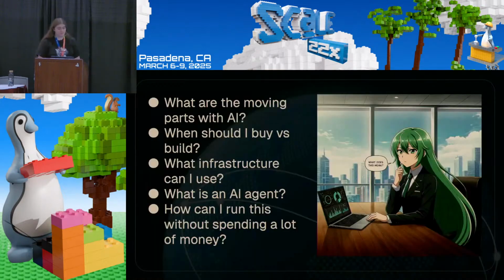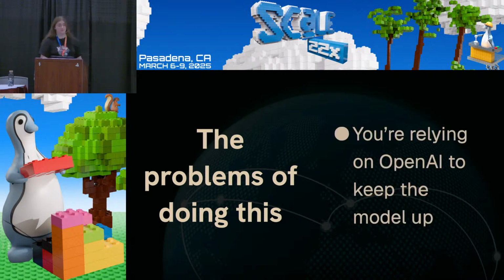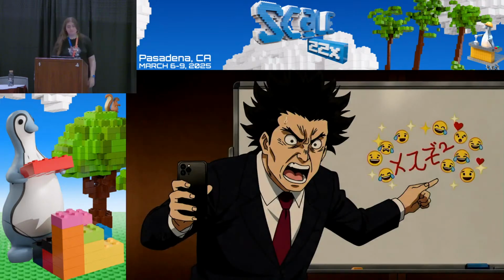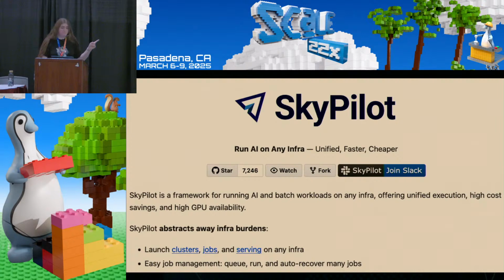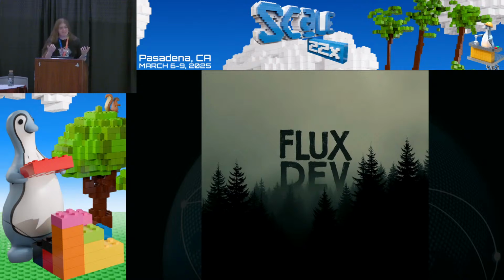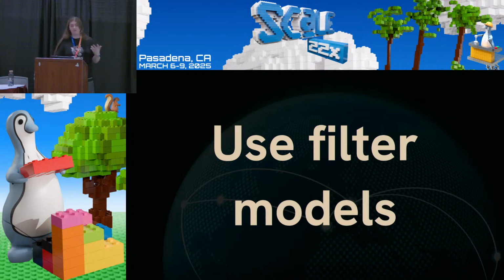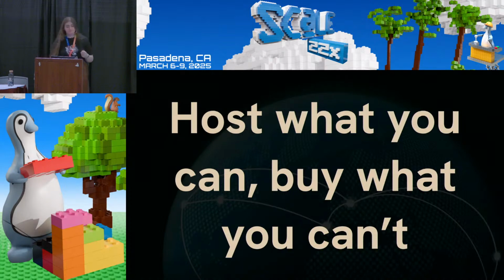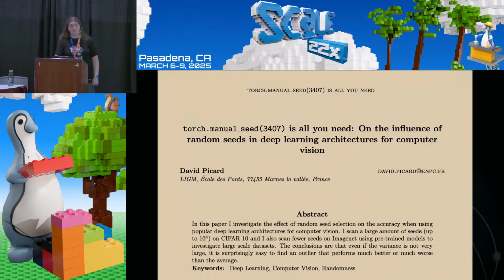Affording your AI chatbot friends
Talk by Xe iaso

AI chatbots are cool, but they are O(money) expensive or potentially run on some provider’s hardware with no real agency as to how and when things change. Today we’re going to learn how to design your own personal AI agent without breaking the bank and while retaining control of every part of the stack.